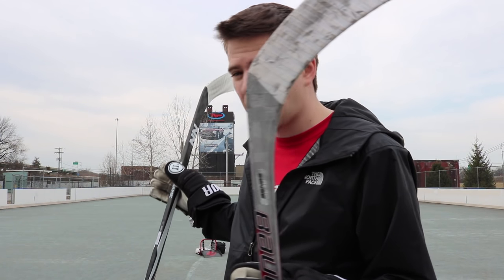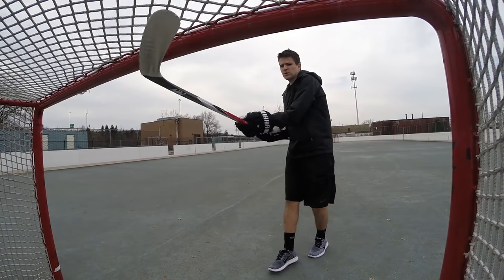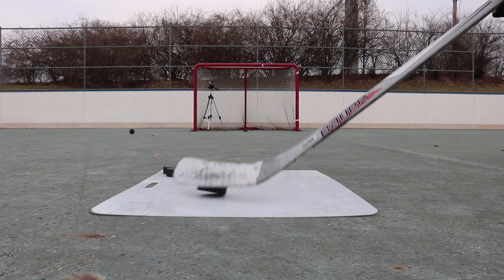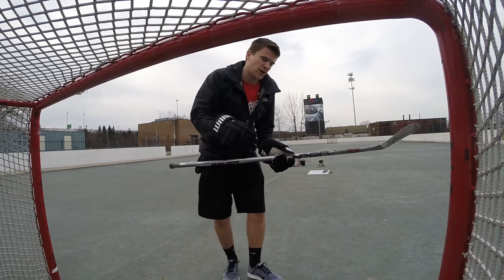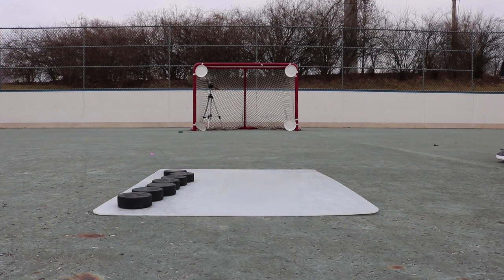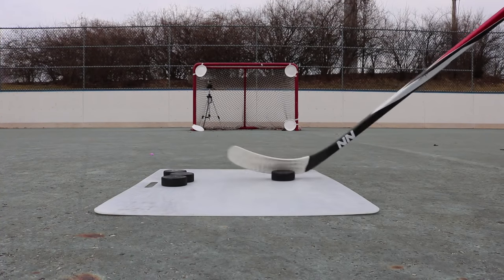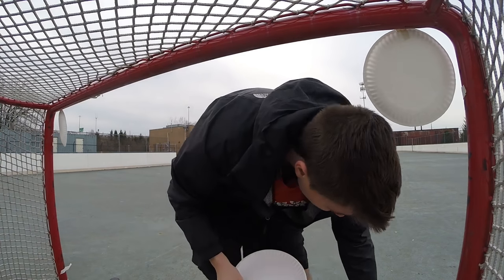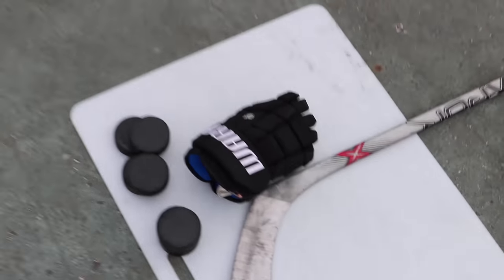$100 HOCKEY STICK VS $250 HOCKEY STICK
Here are the products that I use and highly recommend! Purchasing them using these links and codes will get you big discounts at checkout.

--Hockey Products--
Pacific Rink Apparel and Bags:

--Cameras--
GoPro HERO5 Black
GoPro HERO5 Session
Cannon T6i Bundle

--Drones--
DJI Phantom 3 Standard
DJI Phantom 4

--Gaming Setup--
Xbox One
Elgato HD60 Gameplay Recording
Logitech HD Pro C920 Webcam
ASTRO A40 Headset